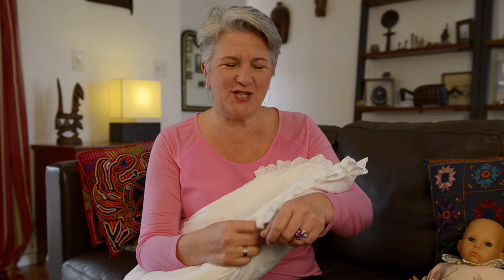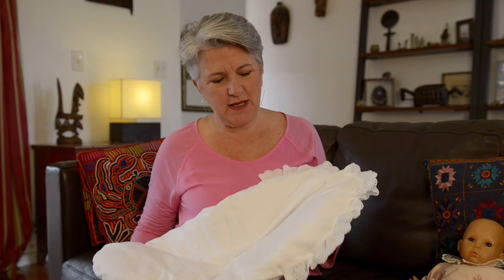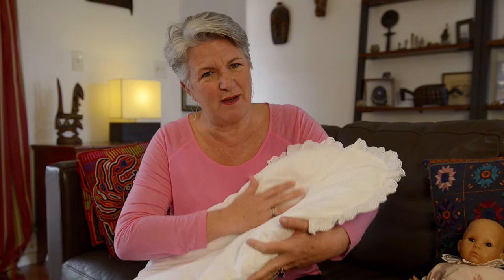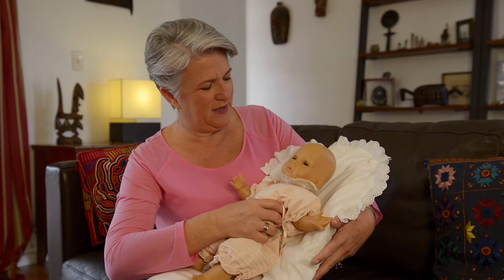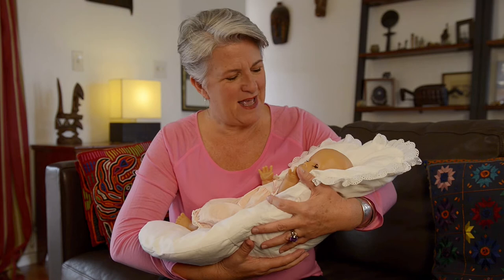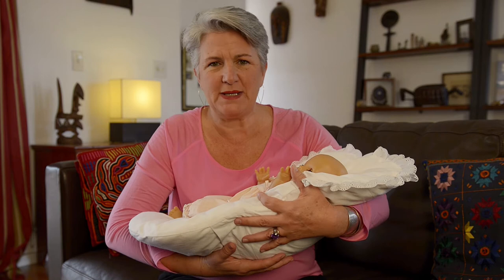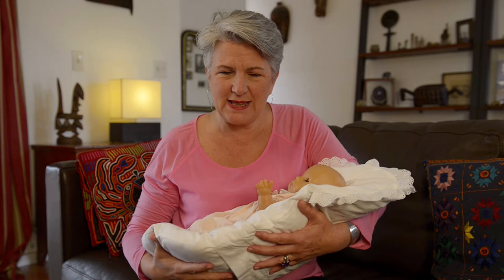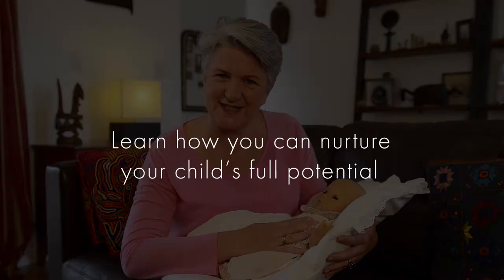The Topponcino - Baby's security pillow